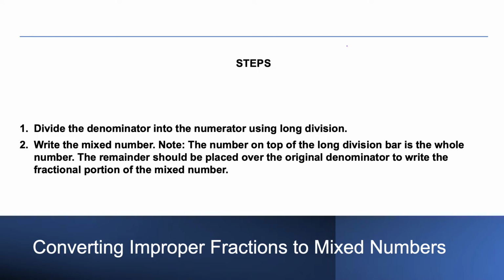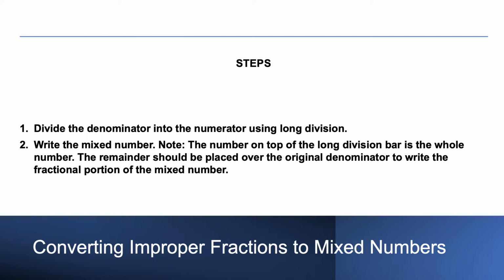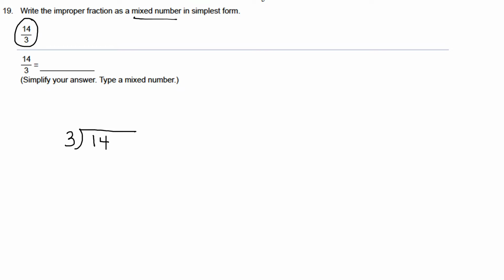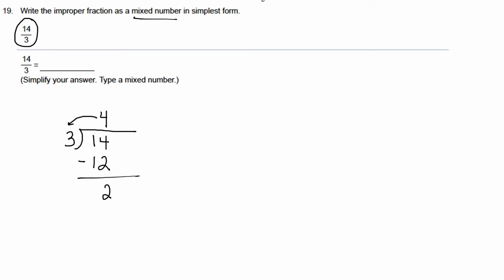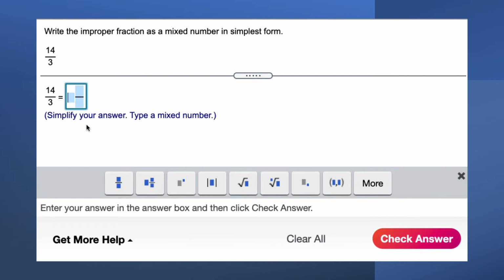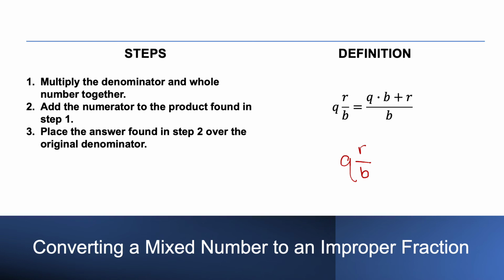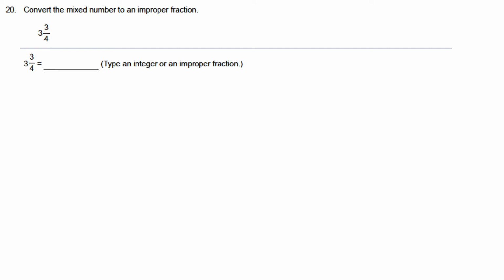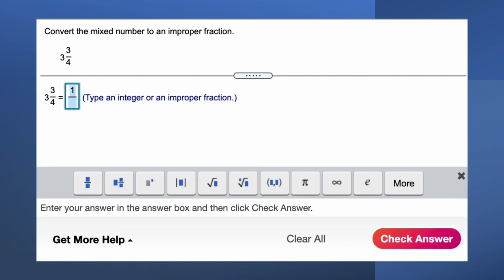1301 Unit I HW Q19 20